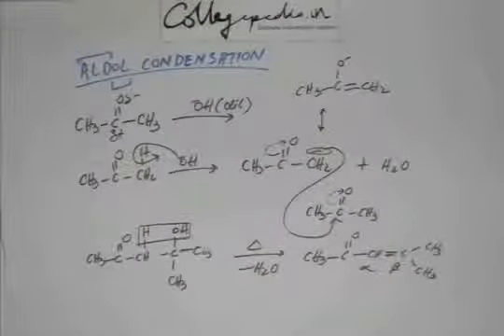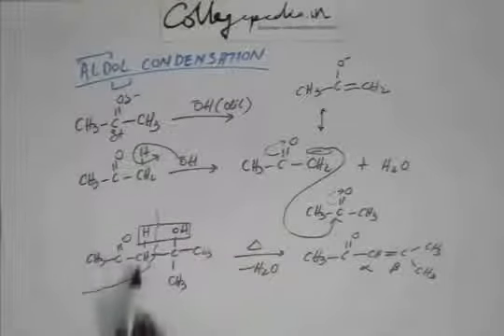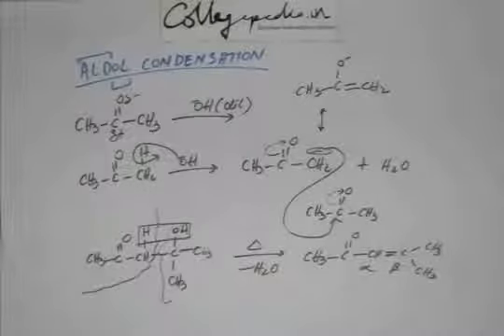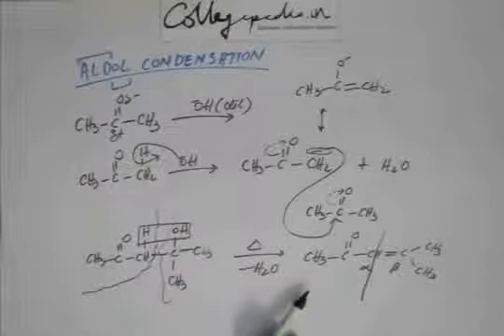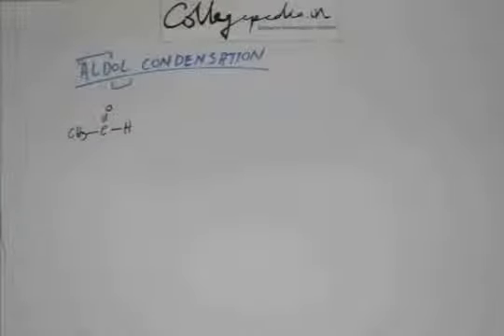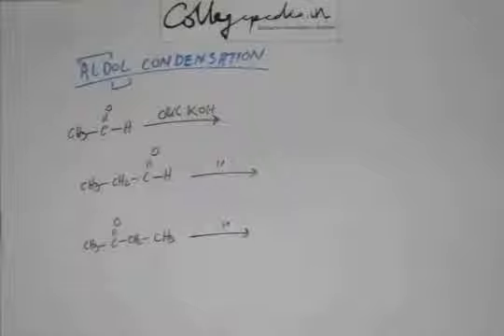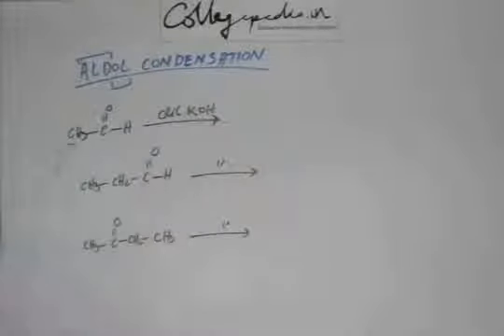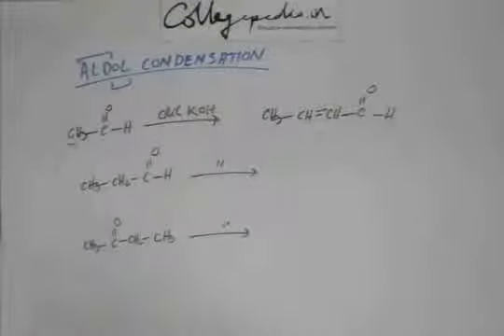Carbonyl Comp , Lec 36, Organic Chemistry